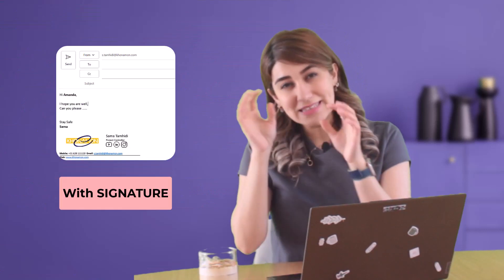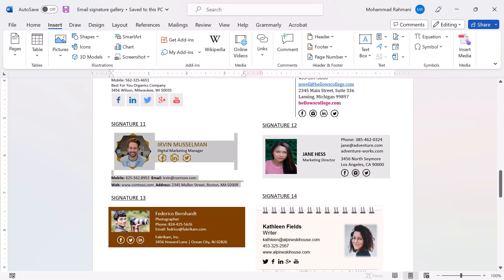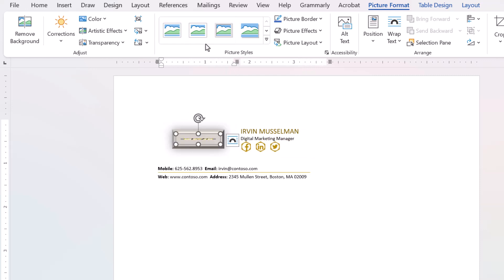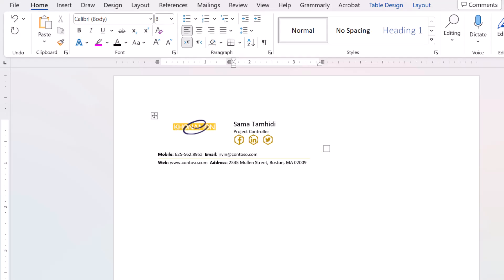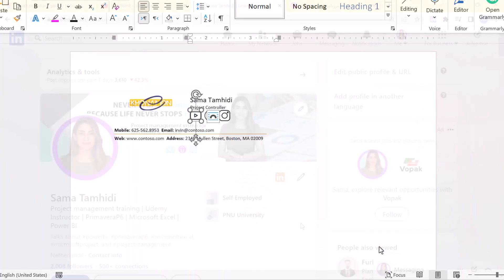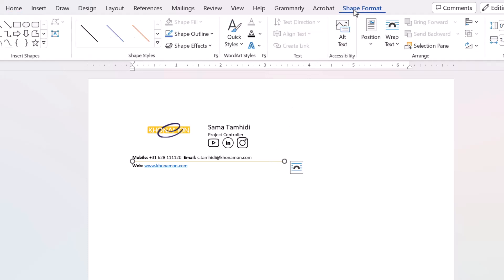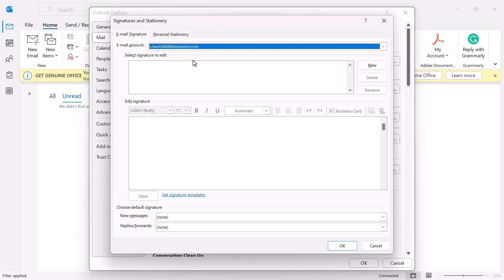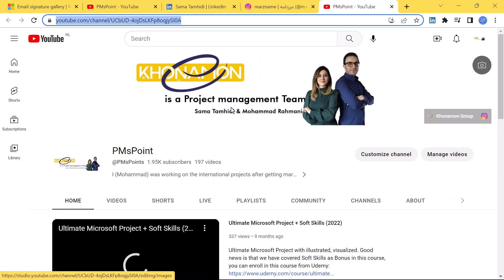Automatically create signature for Outlook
Are you tired of manually creating signatures for Outlook emails? In this video, I'm going to show you how to create professional signatures in seconds. Discover the power of automation and save time & effort with the help of this easy-to-use tool. Watch now and learn how to create perfect signatures with just a few minutes once!